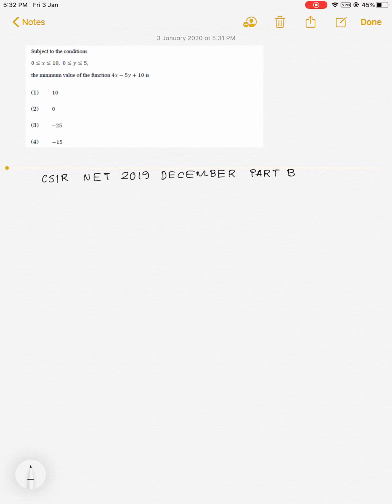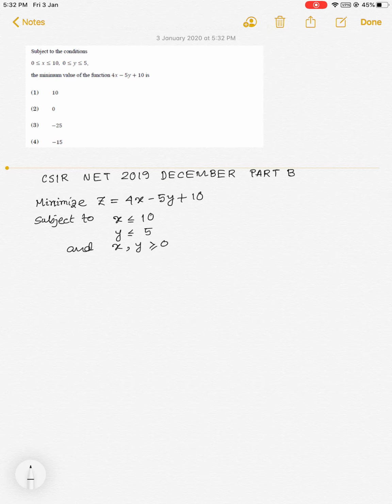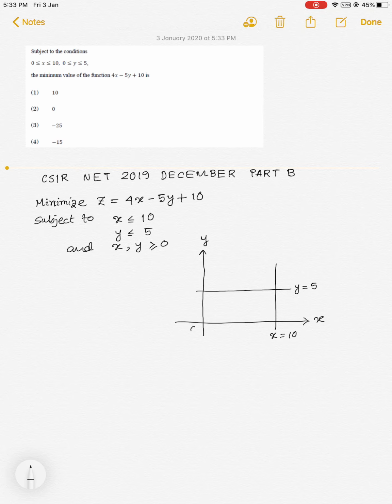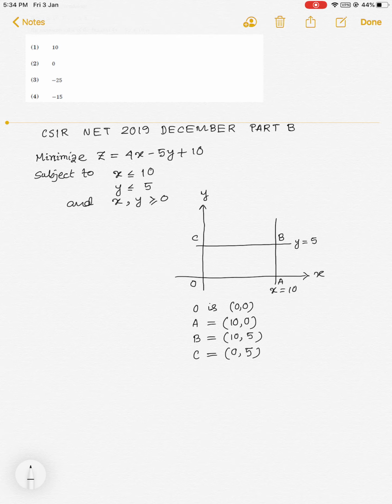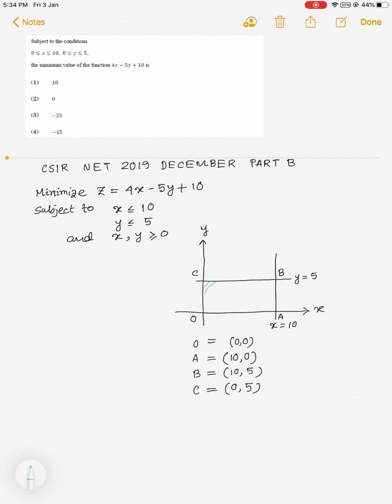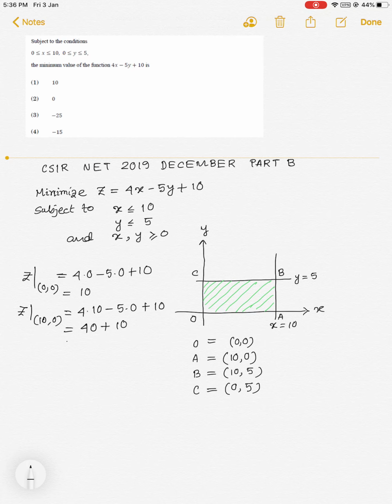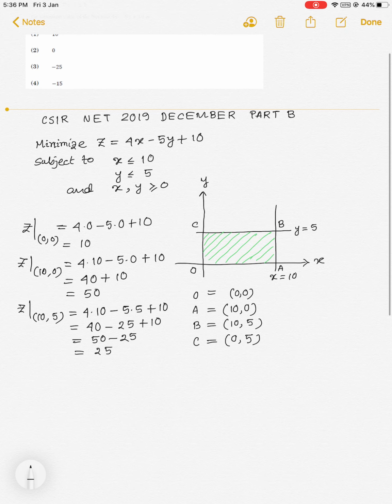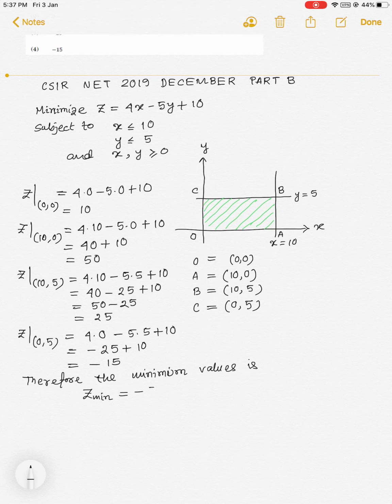CSIR NET DECEMBER 2019 MATHEMATICS OPERATIONS RESEARCH LPP PART B MARKS 3